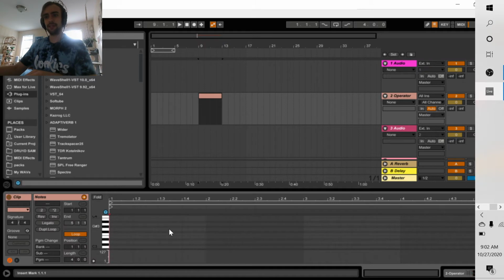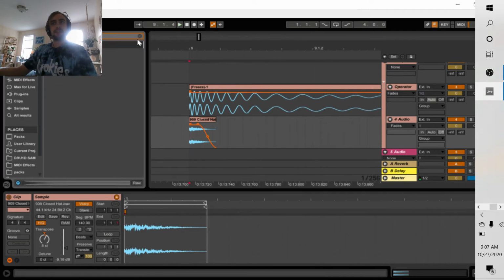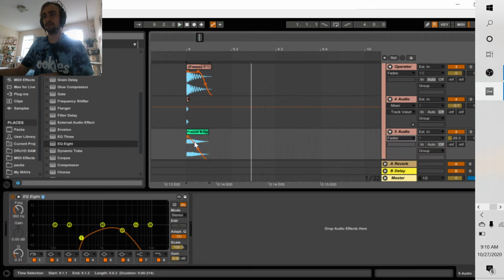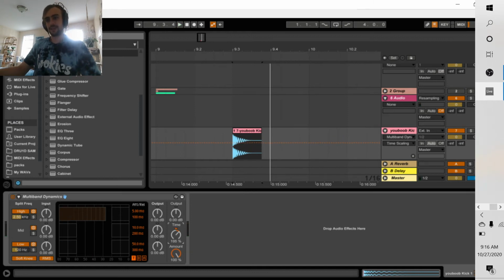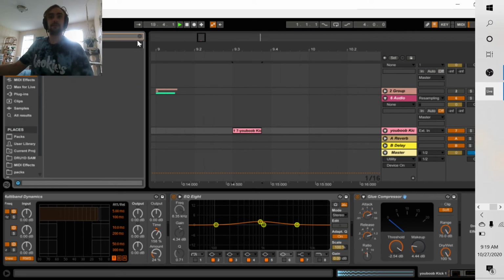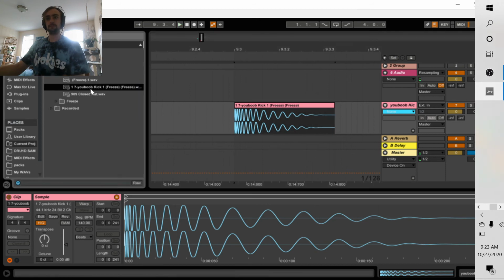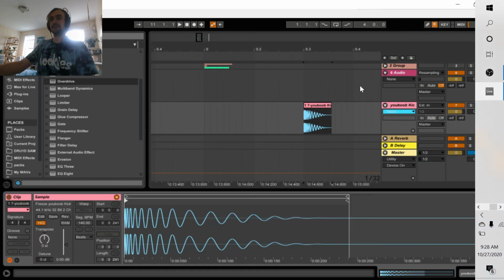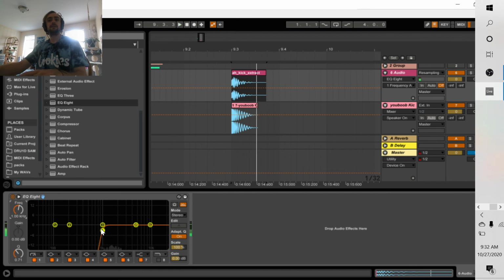Kick Drum Synthesis - ABLETON ONLY!! - Walkthrough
I figured I would walk you through how to make a nice kick drum with only Ableton stock plugins!  If you have any questions or recommendations on what I should do, please reach out!  MUCH LOVE EVERYONE!! :)